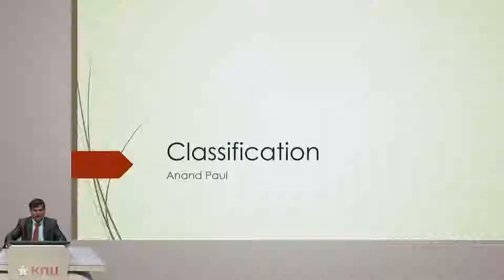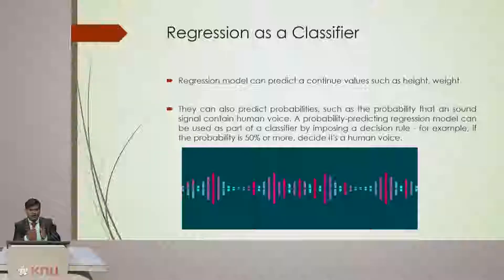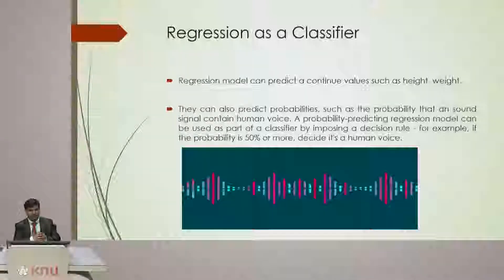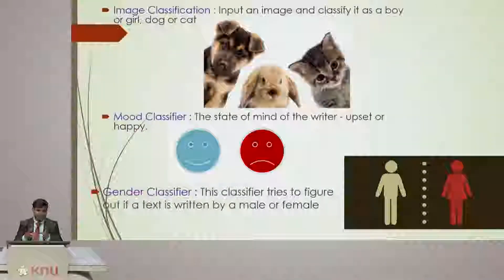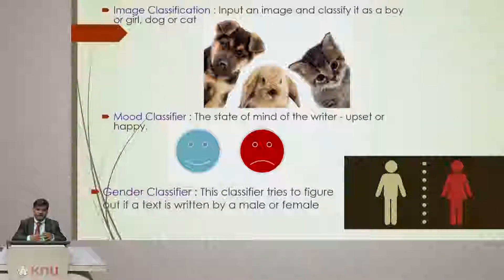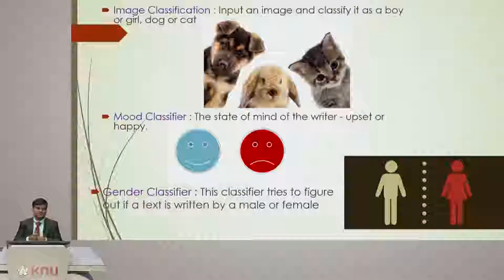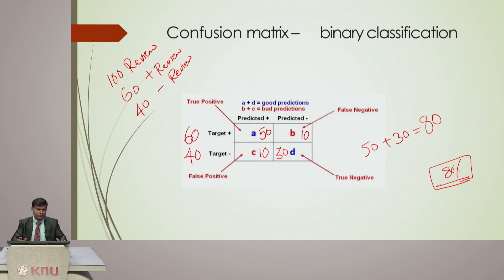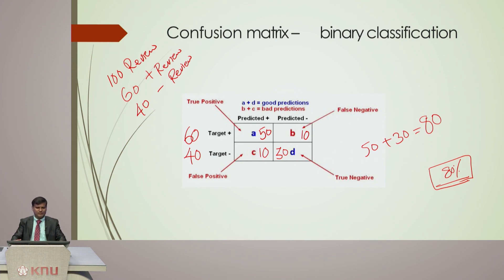Lecture 05 Classification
Classification, Movie Review, Linear Classifier, Classifier Model